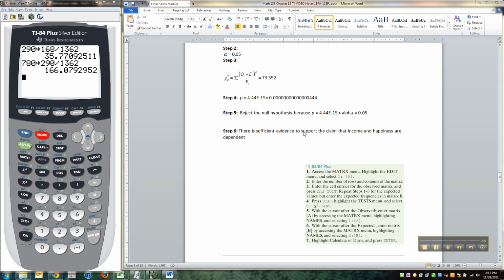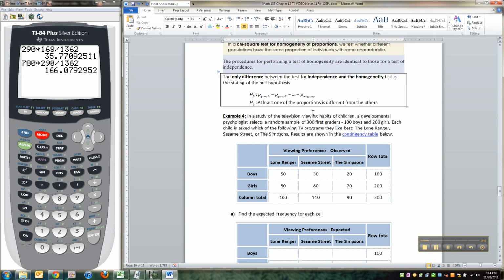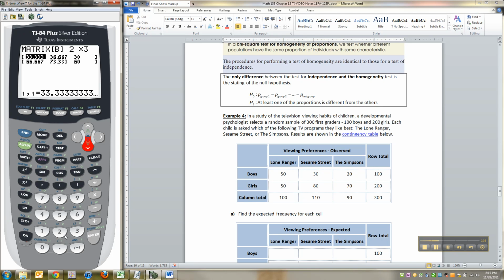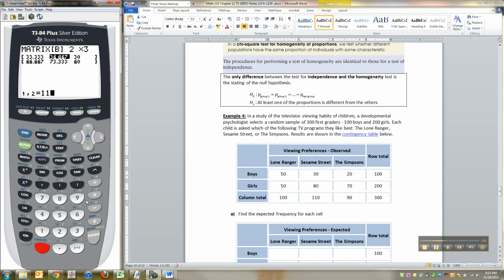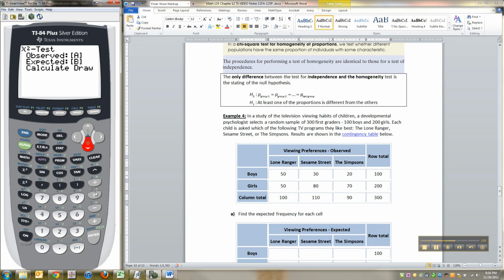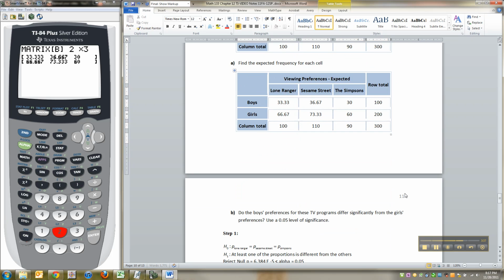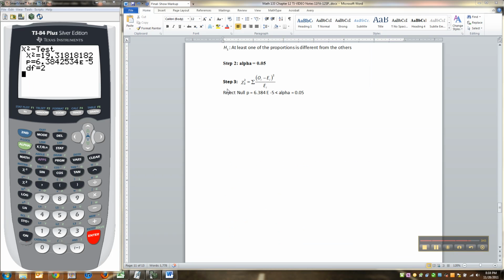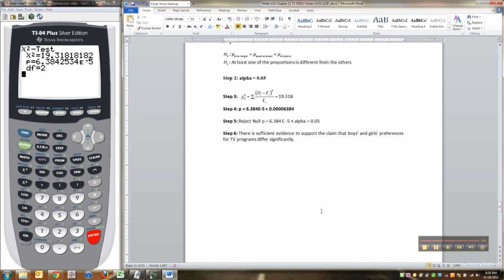Ch 12.2 - Part 2 of 2 - Math 133 TI-83/84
Using a Ti-83/84 calculator in introductory statistics. This tutorial covers:

12.2 - Chi-square test for homogeneity of proportions